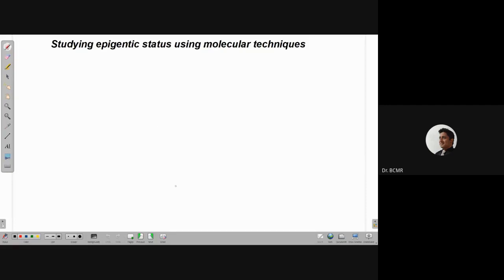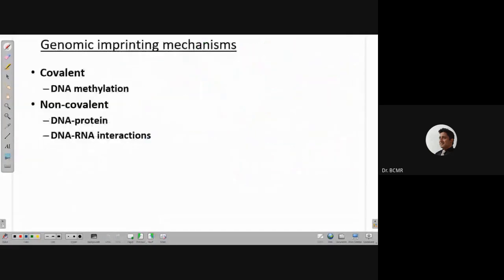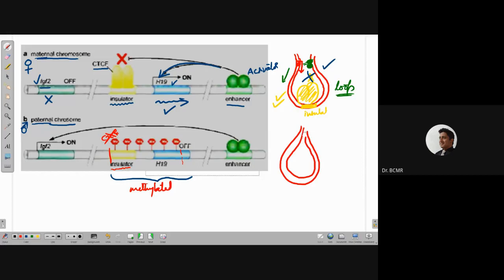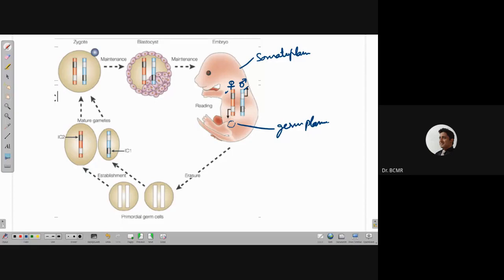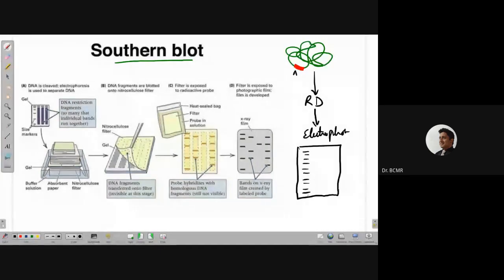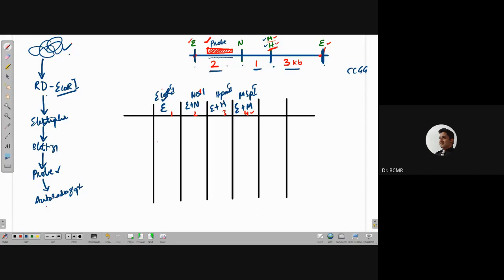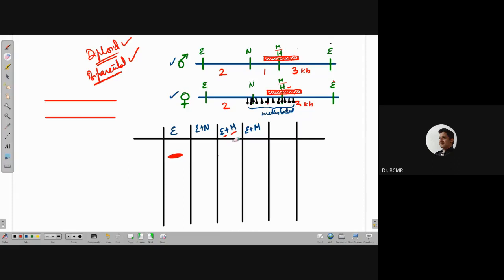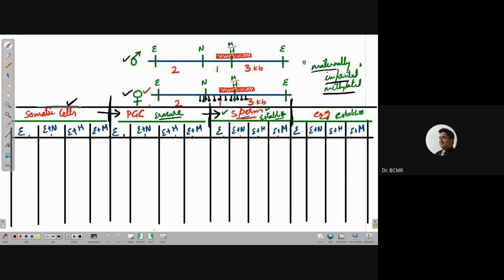2020 09 17 at 01 38 GMT 7 rDNA Epigenetic molecular technique 2020 09 17 at 01 38 GMT 7